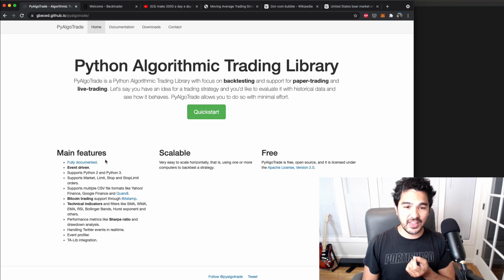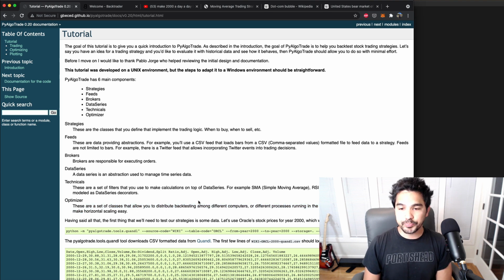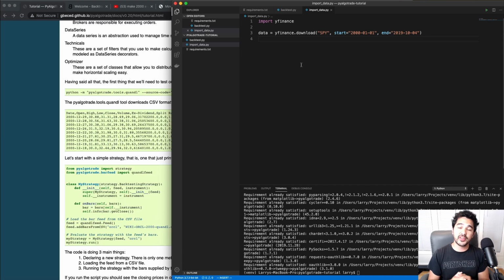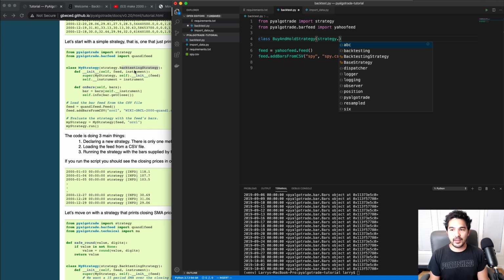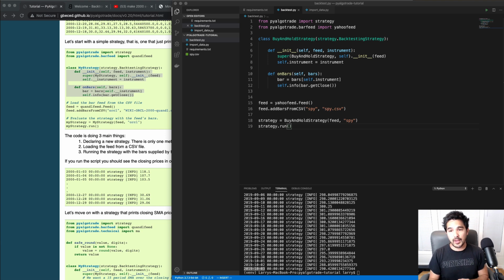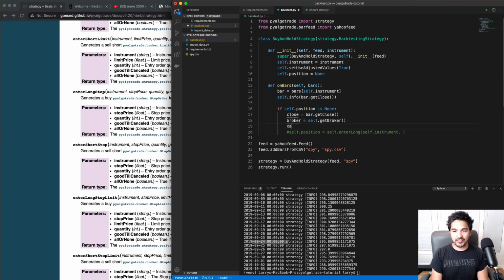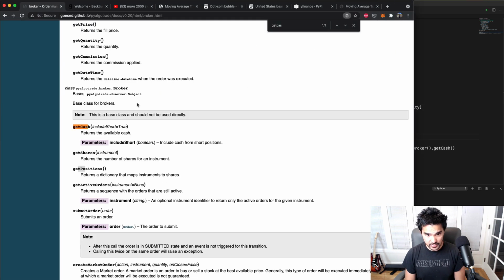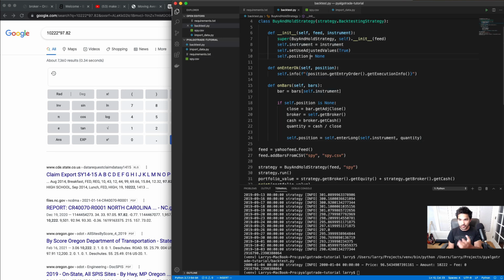PyAlgoTrade Tutorial (Part 2) - Backtesting Basics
In this video, we learn the basics of PyAlgoTrade. We first download the last 20 years of historical data for SPY. Then we show the results of buying at the close of the first bar and holding the entire period.